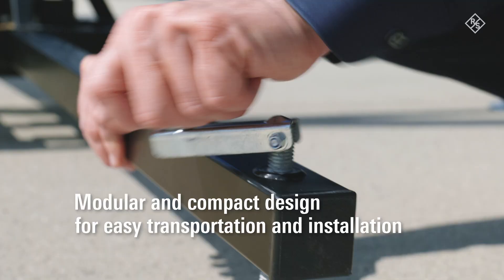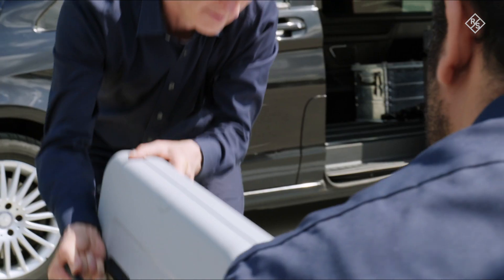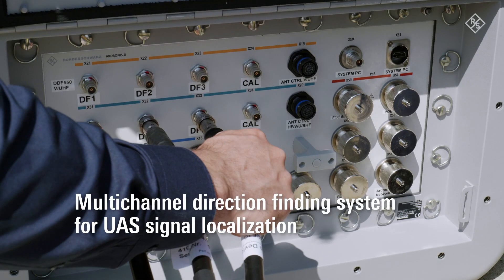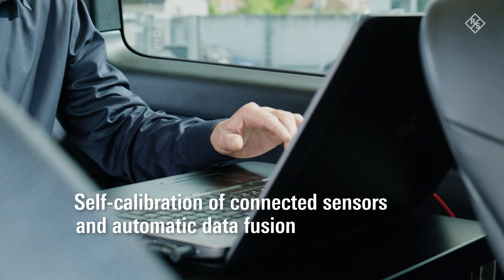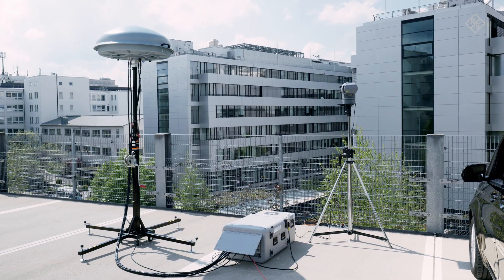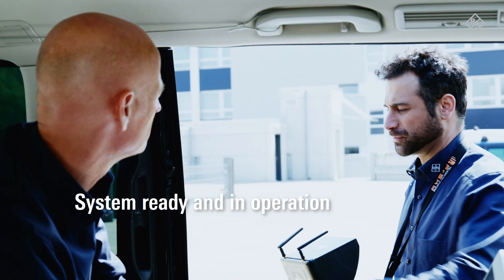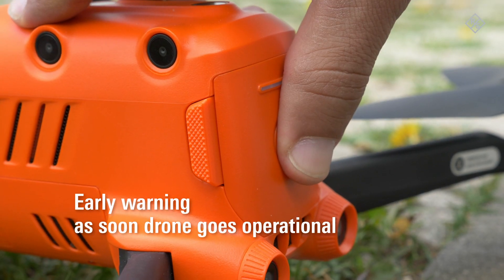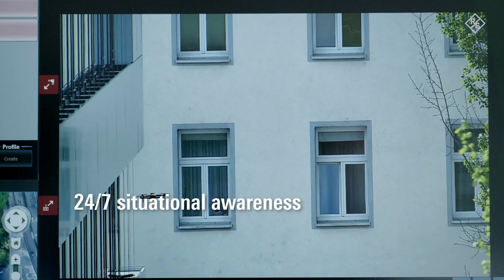R&S®ARDRONIS LOCATE ADVANCED - Getting mission ready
When R&S®ARDRONIS detects commercial drone activity, it automatically classifies the type of drone signal, determines the direction of the drone and its pilot, and disrupts the radio control link to prevent the drone from reaching its target.